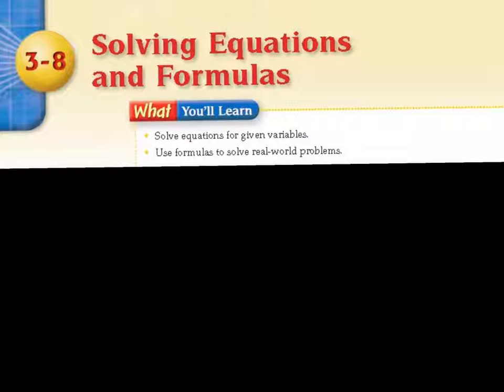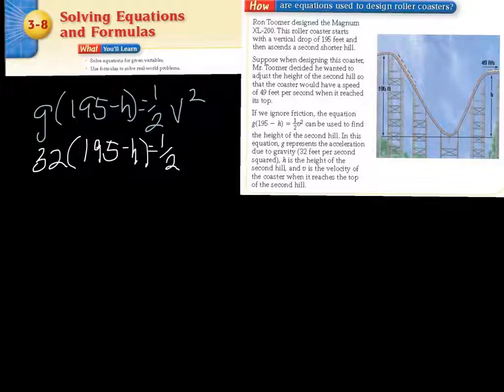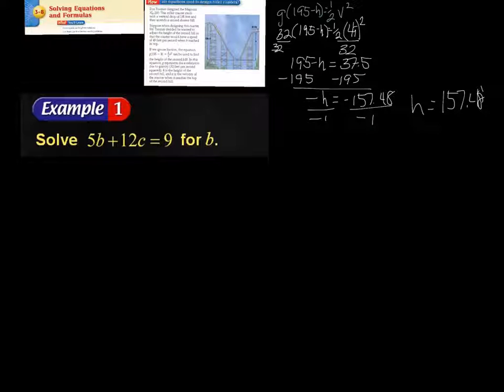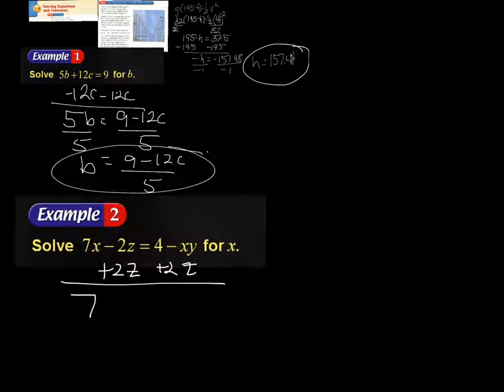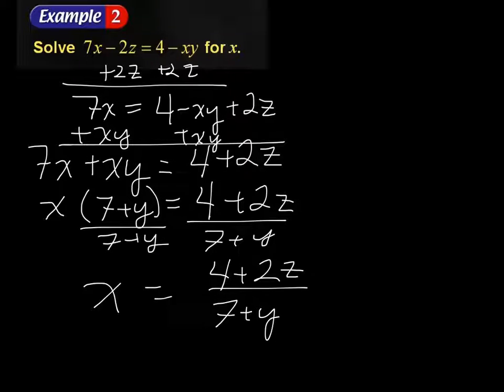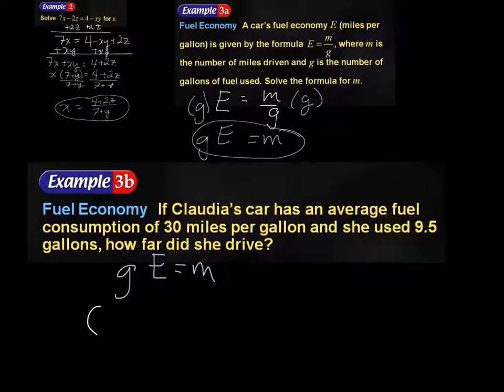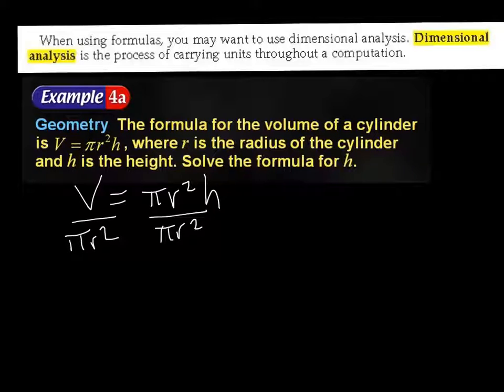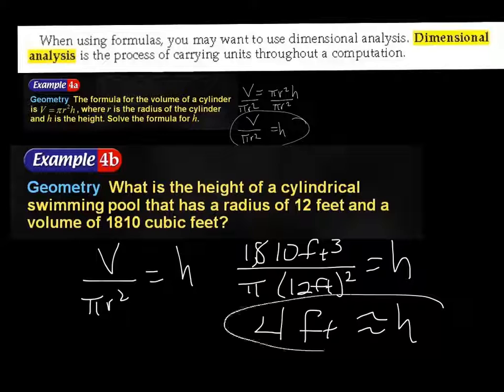3-8 Solving Equations Formulas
Algebra 1
Solving Equations Formulas